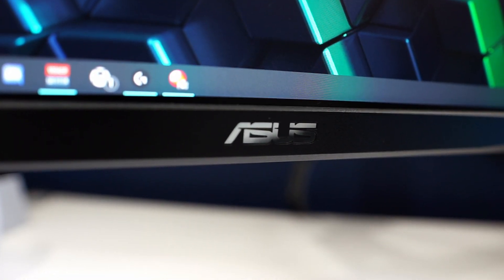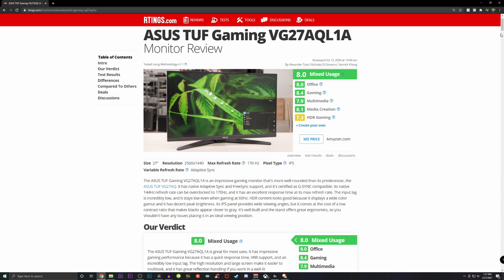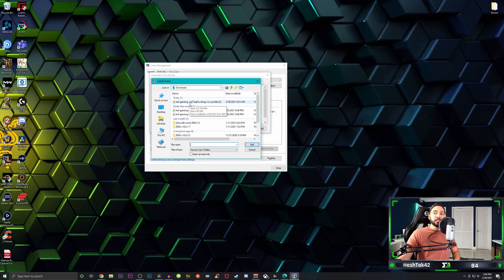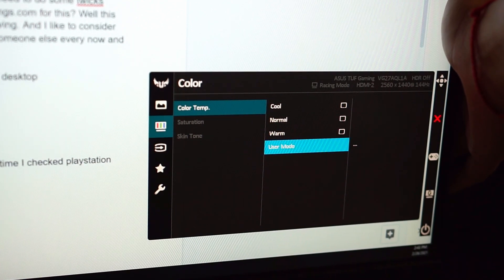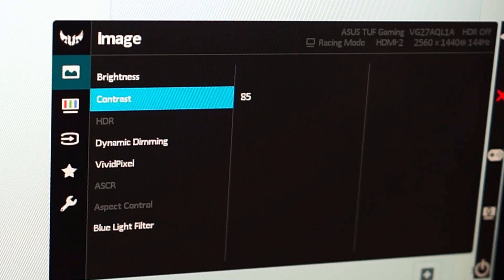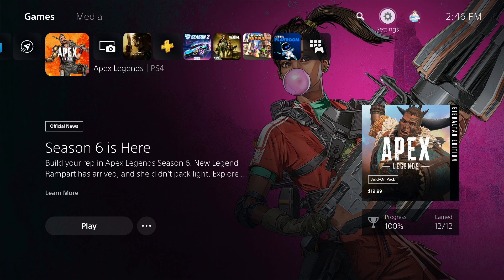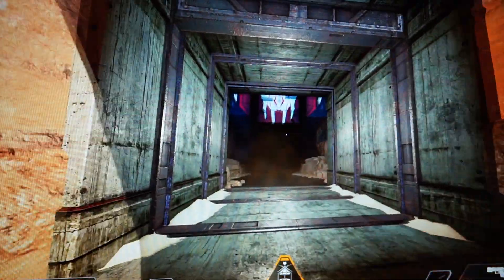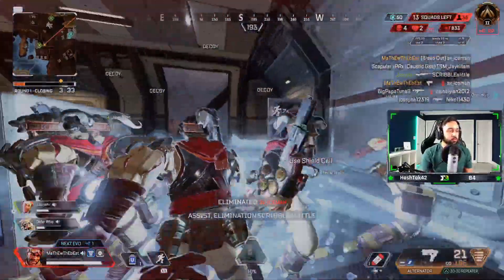BEST Settings for Asus Monitors (VG27AQL1A)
The Asus VG27AQL1A is by far the best monitor for the PS5 and the Xbox Series X but there is a way to make it even better by calibrating the color and have the correct settings on the monitor itself!

ASUS TUF VG27AQL1A Monitor

TimeStamps
0:00 Intro
1:33 Download ICC Profile
2:54 Install ICC Profile
4:30 Color Calibration
7:10 My Monitor Settings
7:52 2nd Settings for Gaming
9:51 My FPS Settings
10:52 Why My settings are AWESOME!
12:11 Conclusion

EQUIPMENT
Monitor 2: ASUS VG27AQL1A 27” 1ms 1440p Gaming Monitor